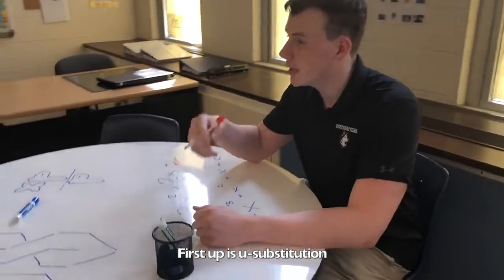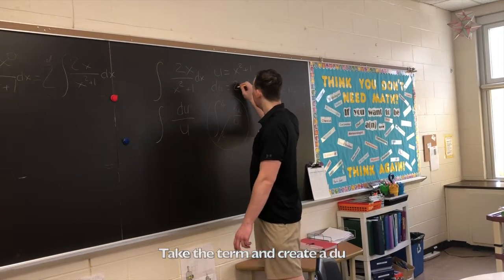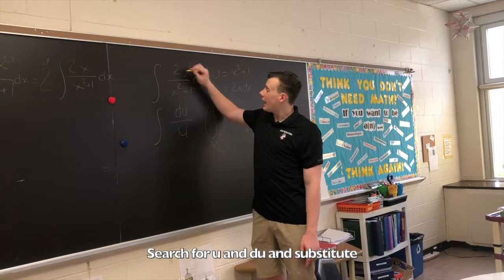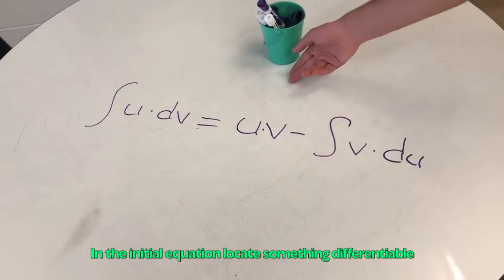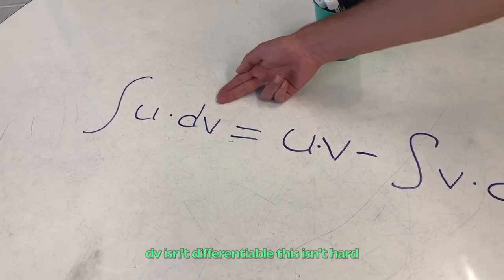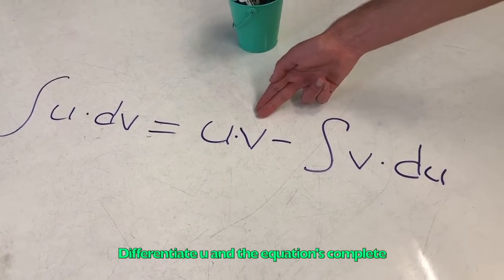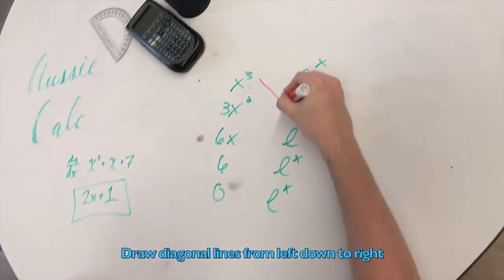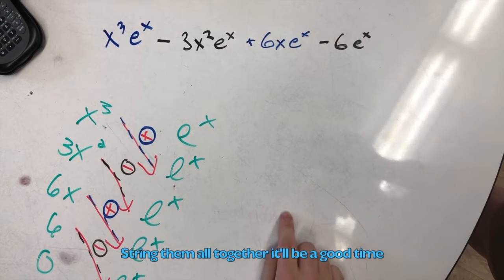Integrating Freestyle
the illest raps spit by lil mil nj as lil hôspital (and others)
yuhh
this is for school

BC Calc Mrs. Mendez 2019